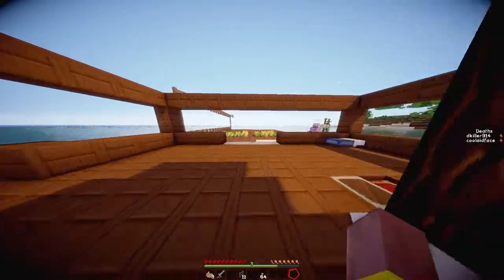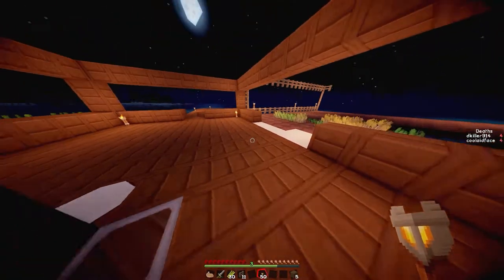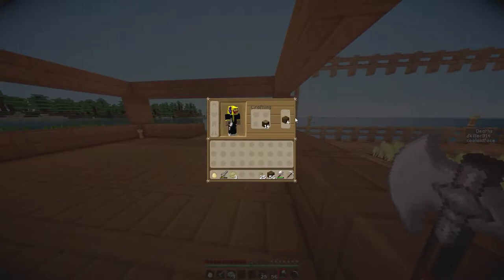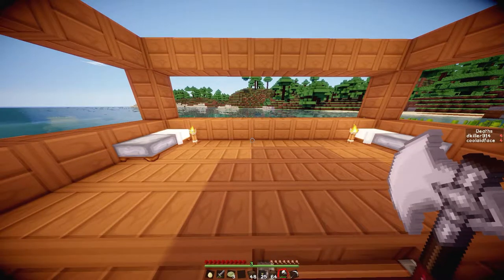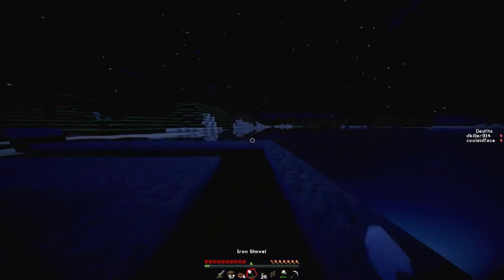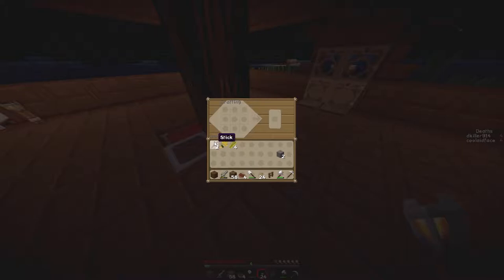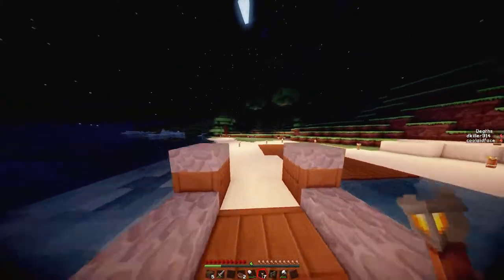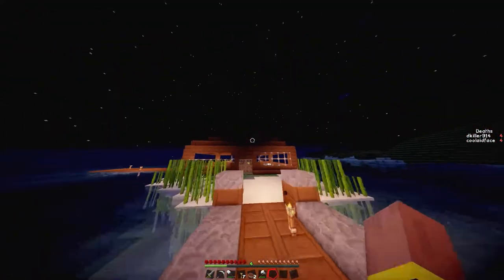Start Of The New Minecraft Series - Epic (The Series I Have Promised You All) Is Here - Episode 1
♦ The One And Only Minecraft Series. I hope you all enjoy this series and please give me some feedback on it telling me if you want me to continue a little bit and if you leave a like it would show me your support and it will be much appreciated.